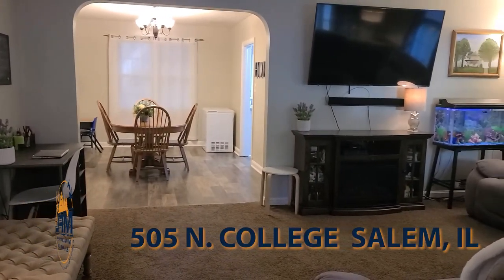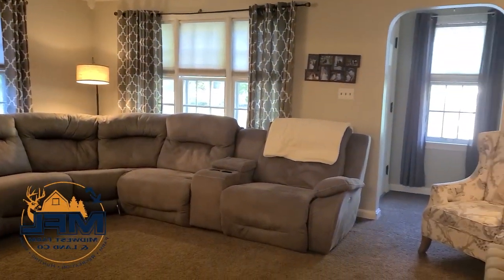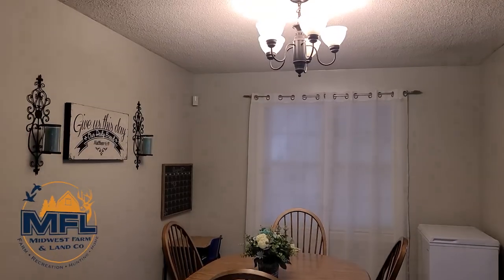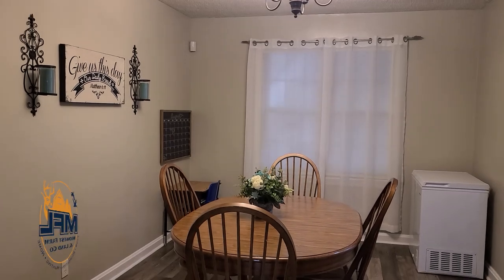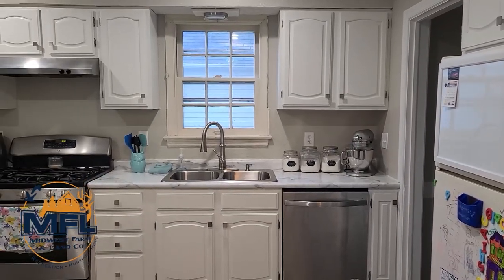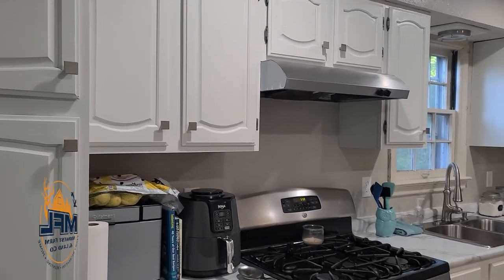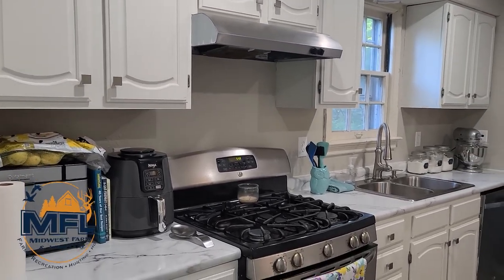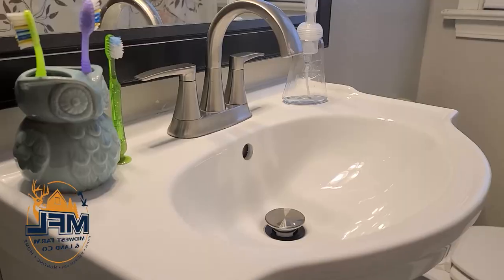505 N COLLEGE SALEM, IL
Listing Description

This remodeled 4 bedroom/ 2 bath home sits perfectly on a corner lot close to schools and the park. Many updates have been made to this cozy home, including remodeled kitchen, remodeled main bathroom, new laminate flooring on main level and fresh paint throughout the house.
New Roof 2016, new metal roof on carport 2017, 220 breaker box in 2013, furnace 2008. Along with the kitchen appliance the pool table, big screen projector and surround sound stay with the house. Don’t miss your chance to own a very charming well loved bungalow in town.  Contact Residential Specialist/Broker Cindy Quinn-Wood to view this property today!
Agent Remarks:
CHILD IN THE HOME HAS A SEVERE PEANUT ALLERGY. DO NOT BRING NUTS INTO HOME AND IF YOU HAVE HAD NUTS PRIOR TO SHOWING PLEASE WASH HANDS.

Looking for land in Southern Illinois? There are some excellent properties! Small, large, great hunting, and beautiful scenery...take a look and then let me know how I can help!